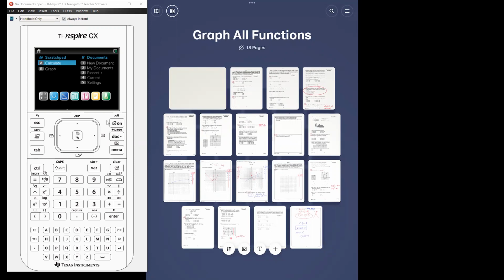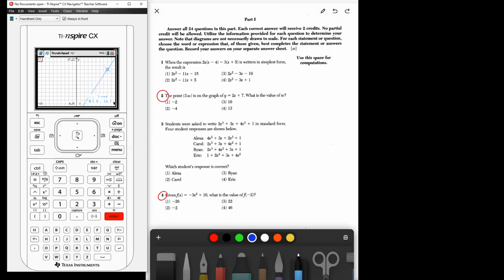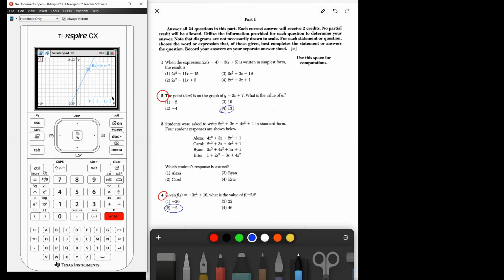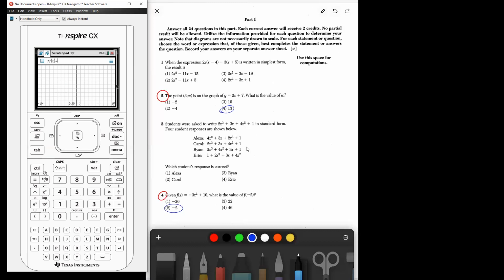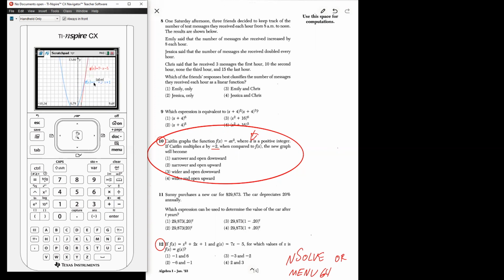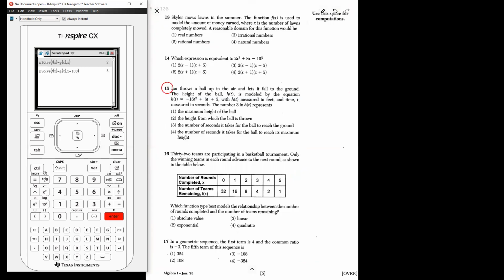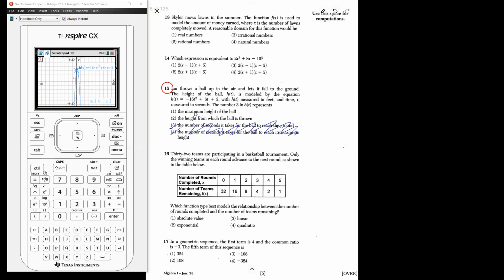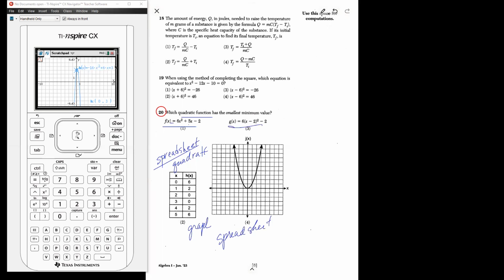Graphing Functions on Regents (Part I)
Anytime you're given a function, GRAPH IT!